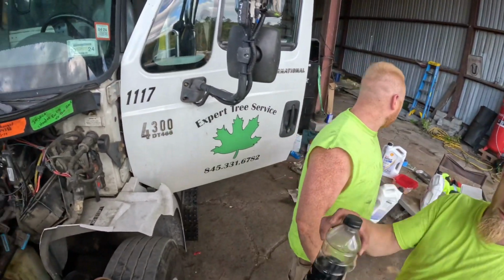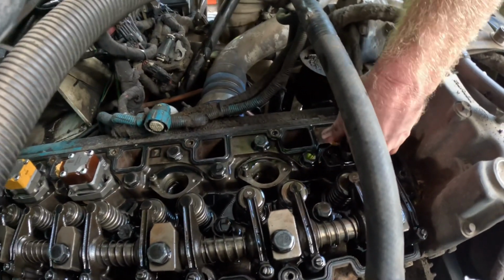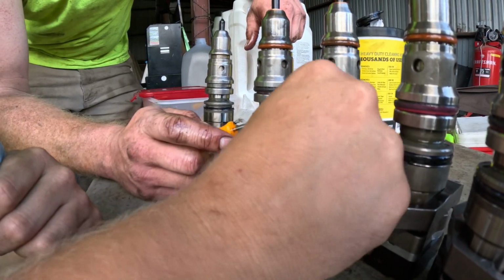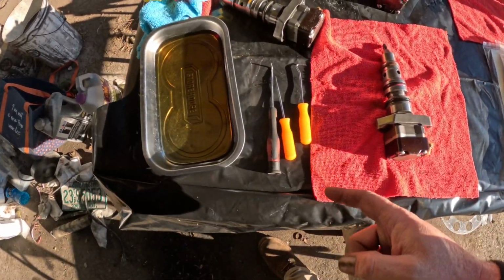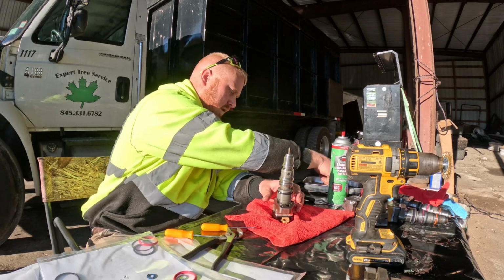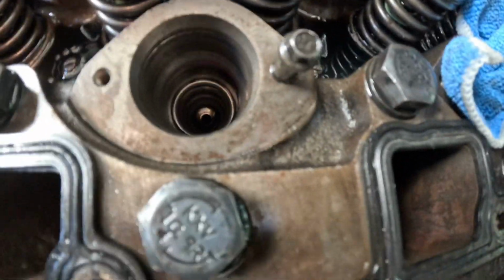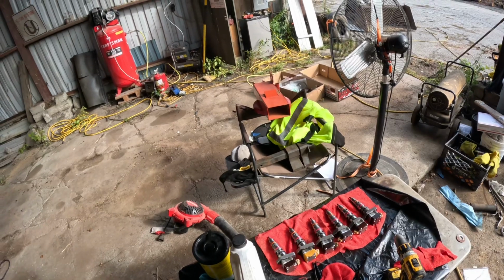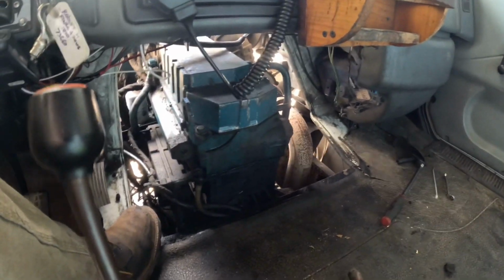Our Chip box truck breaks down again !!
Just a video on our chip box truck why it’s broken down how we’re gonna fix it and a in depth guide on how we fixed it